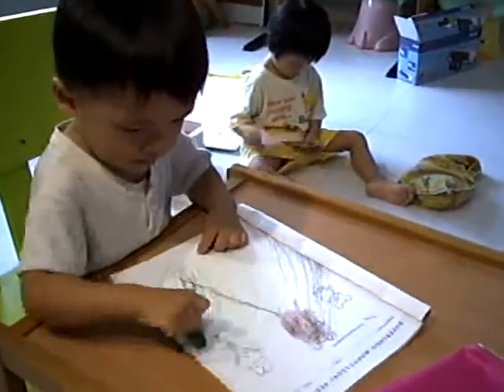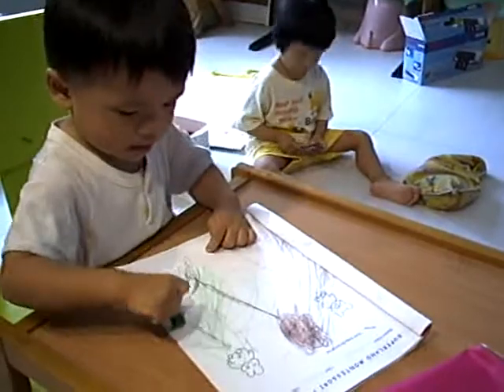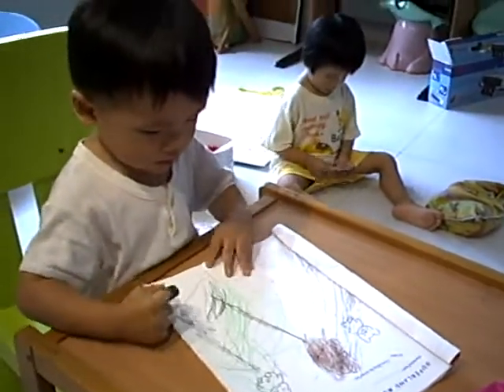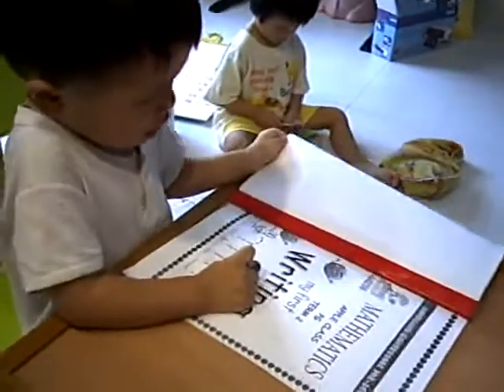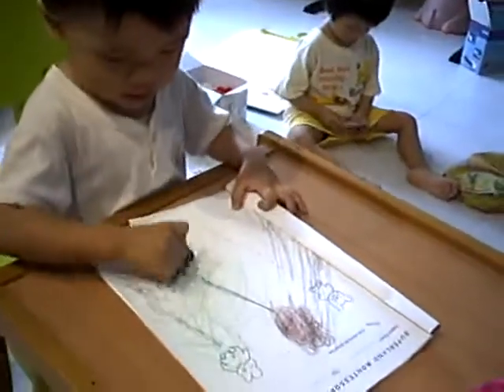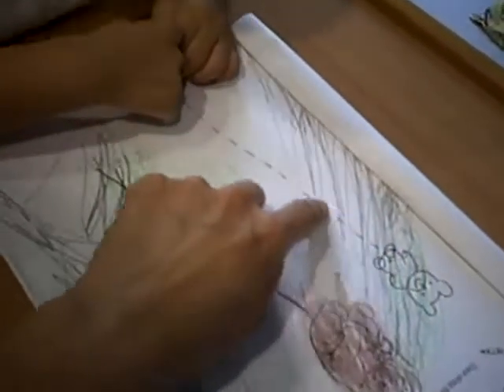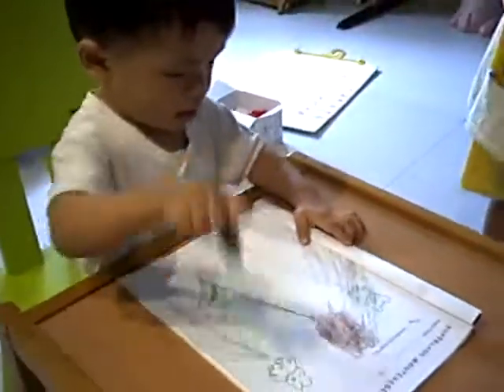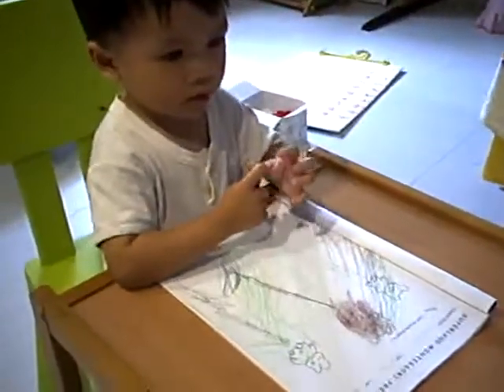Right Brain Parenting - How to teach your toddler writing 1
I share this for my friends who so passion in her daughter early childhood education, right brain training.
Do you want to know How To Awakening Genius In Your Children ?
I am offering you FREE Flash Cards, a lot of free resource, Tips and Ideas on "Right Brain Parenting For Your Toddler !"